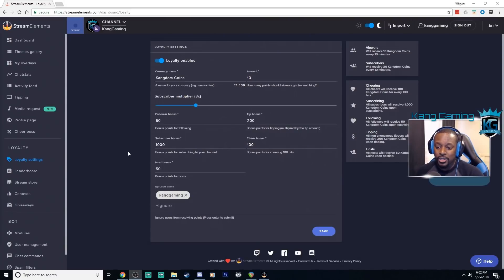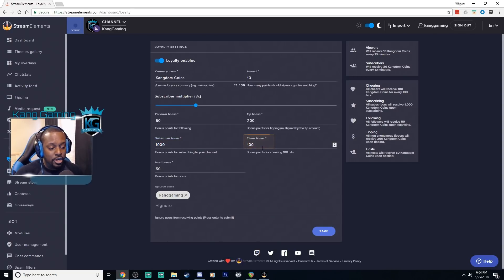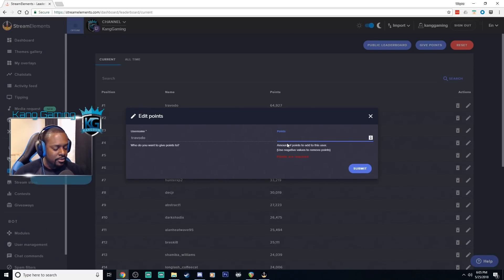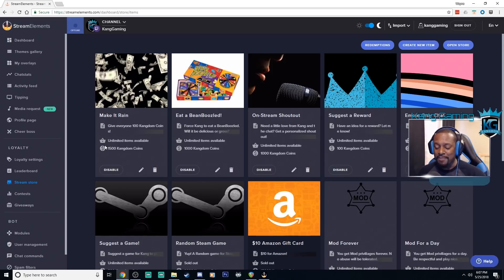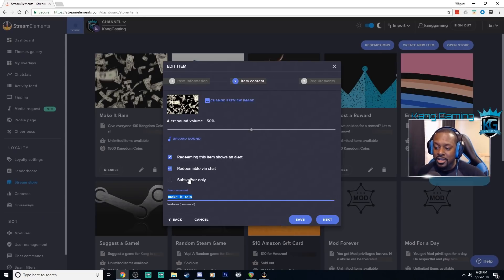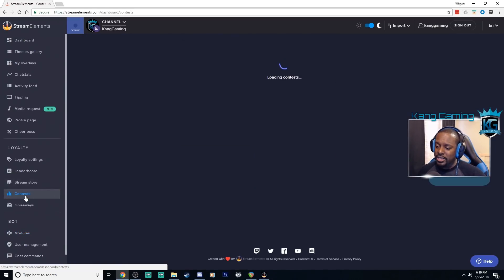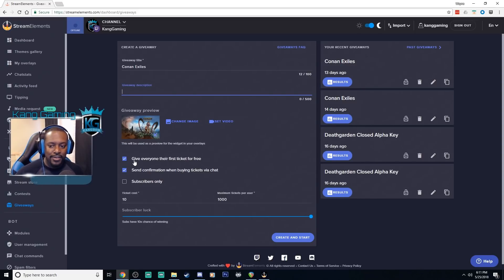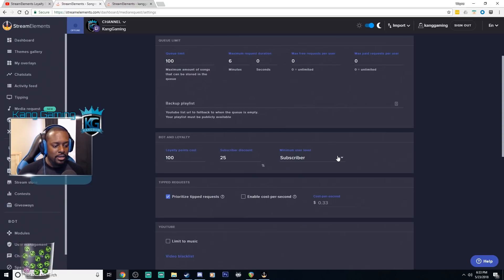StreamElements Loyalty System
SE newest Sub: MiMi Reyes_TVJ4ever
StreamElements Loyalty System helps grow your community and turn your viewers into fans. Viewers are awarded points for viewing your stream that can be redeemed in various ways.

StreamElements loyalty includes:
- Stream store
- Contest
- Media Request
- Modules

{{1193890}}